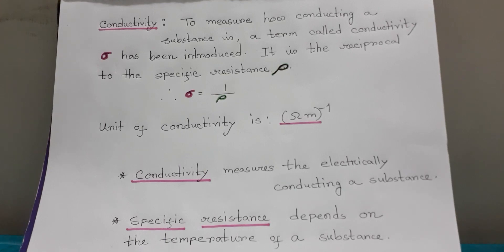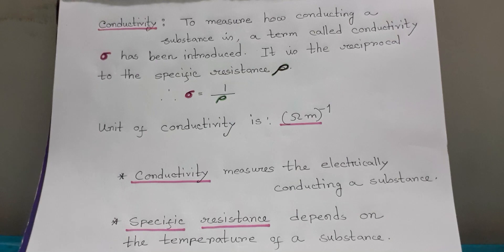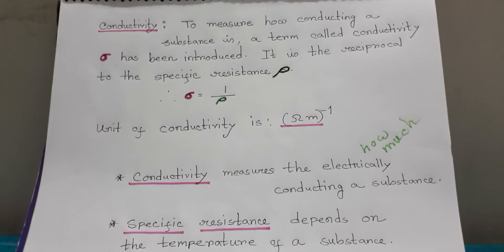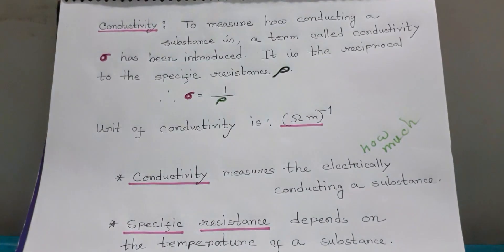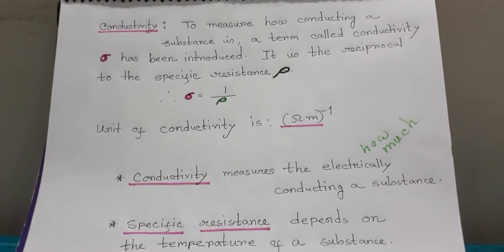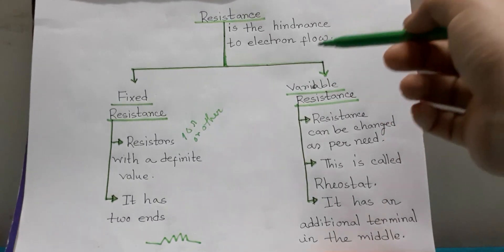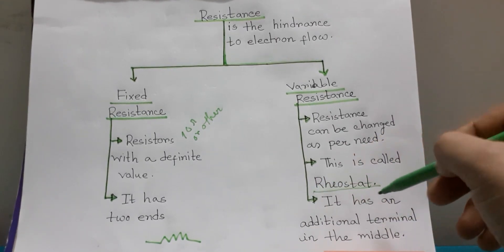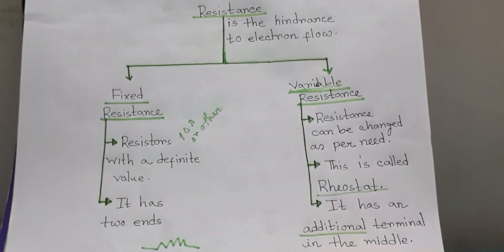what is conductivity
In this video, you will learn about conductivity.